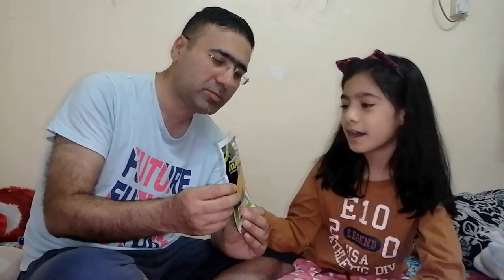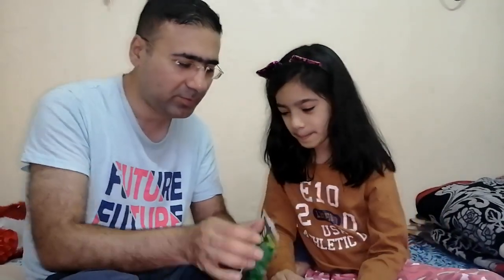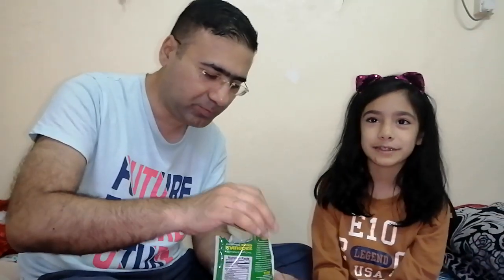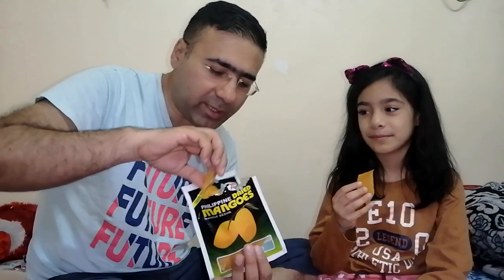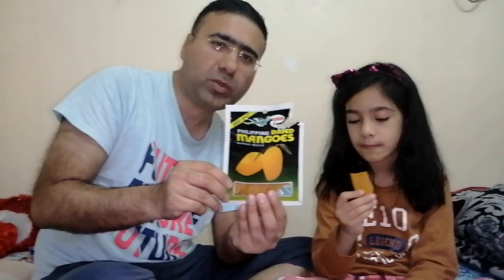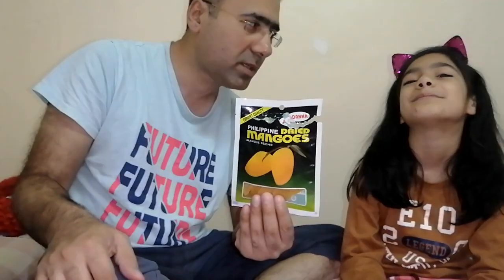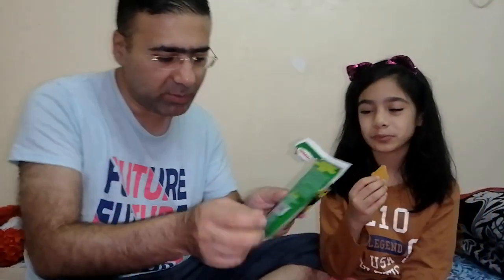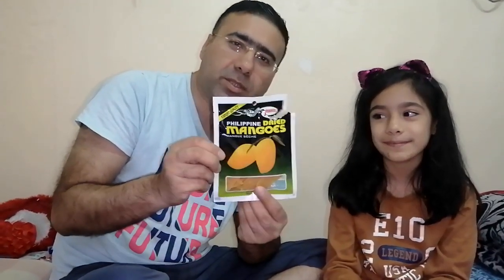Joanna Philippine Dried Mangoes taste review